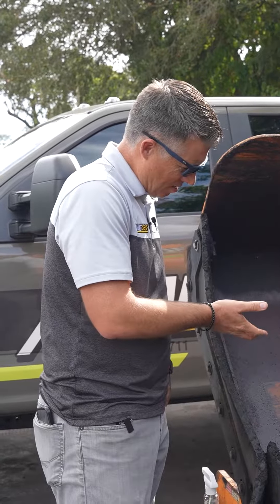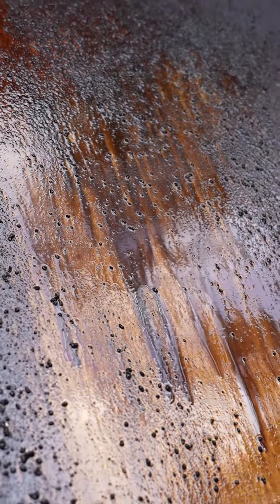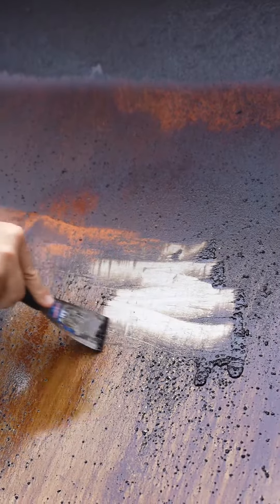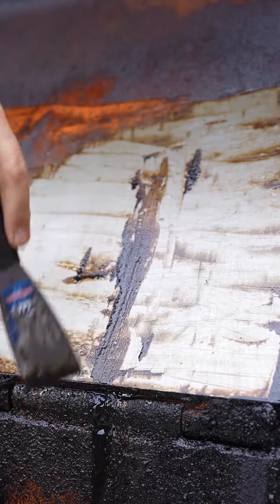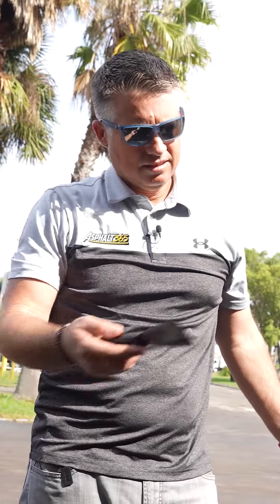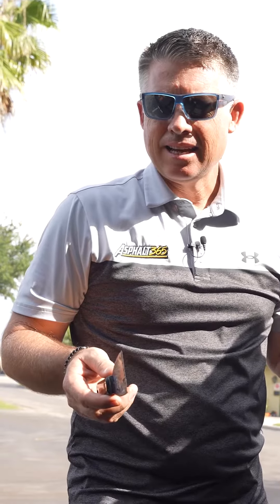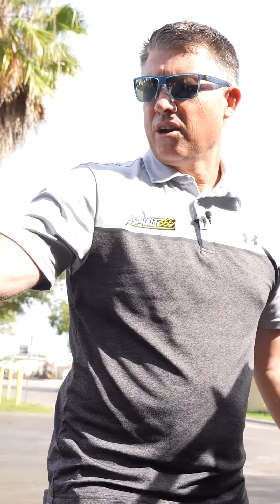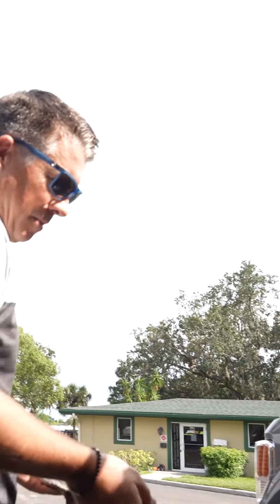Does pavepro work?